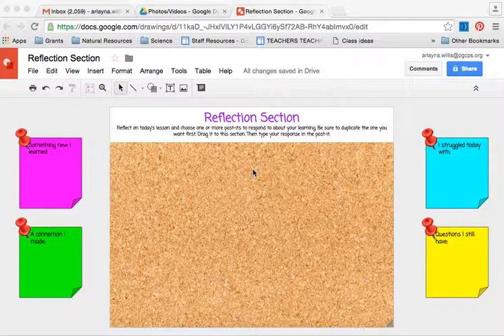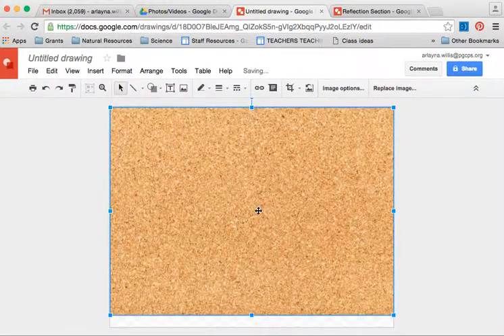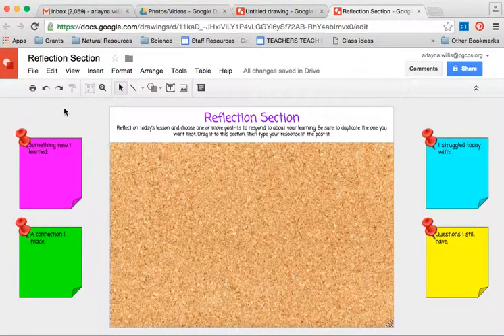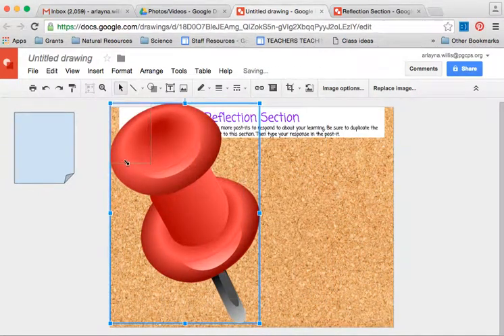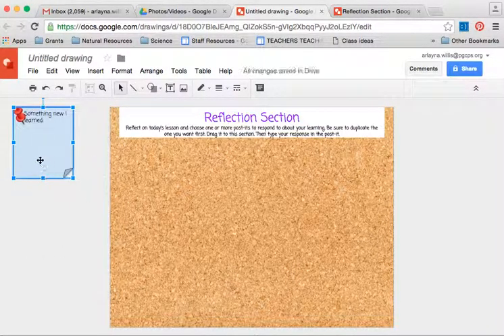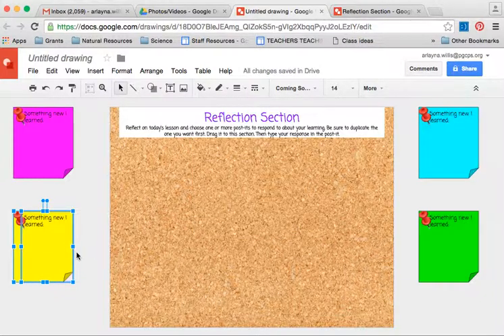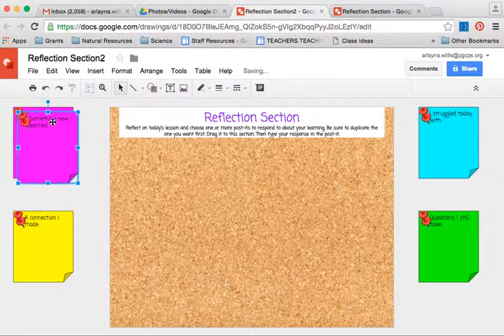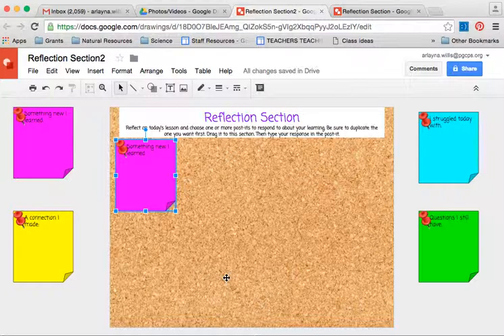Simple Exit Ticket w/Google Drawing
Quick tutorial of a daily exit ticket made with Google Drawings. You can make this simple exit ticket in less than 5 minutes, share with your students and reflect instantly!